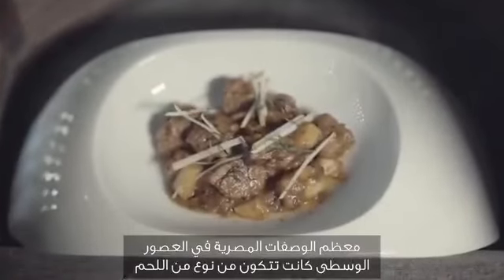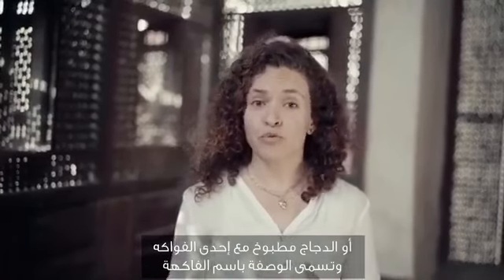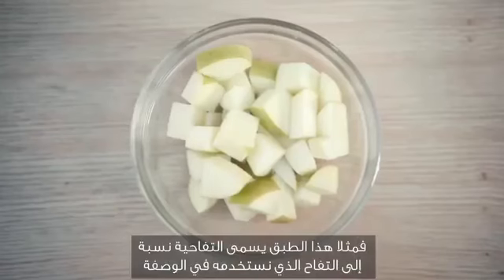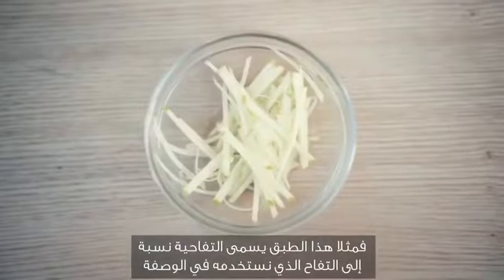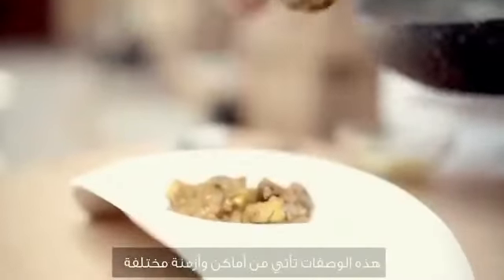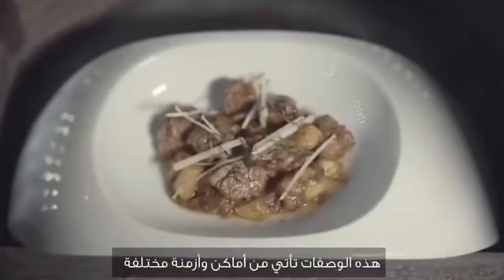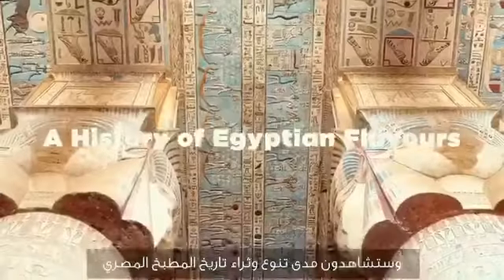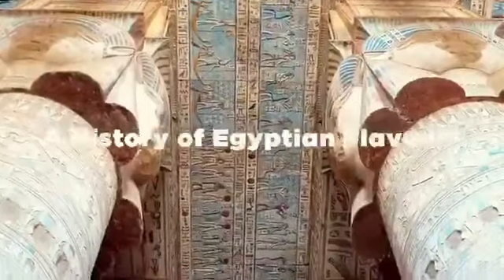التفاحية لحم بالتفاح أكلة مصرية من القرن الرابع عشر الميلادي